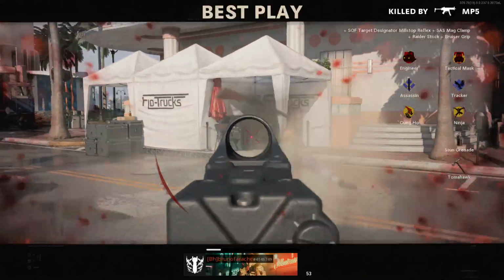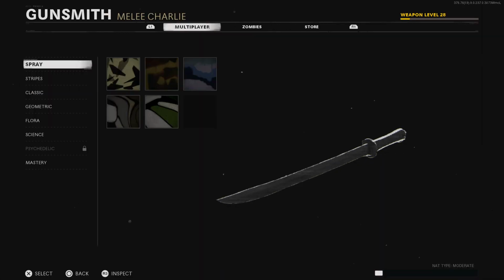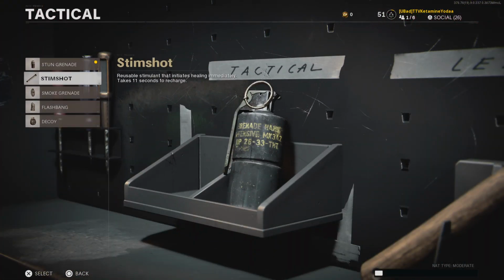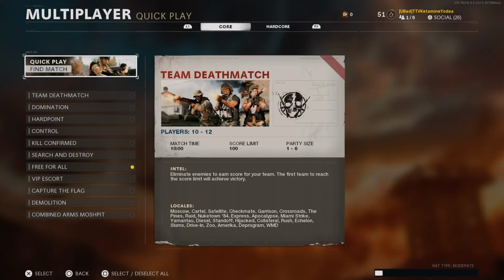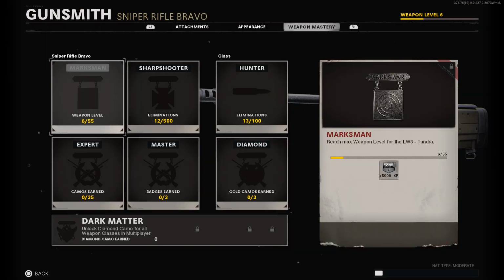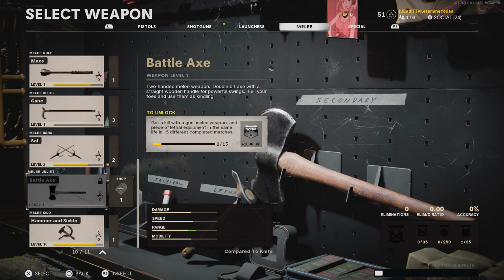Call of Duty®: Black Ops Cold War